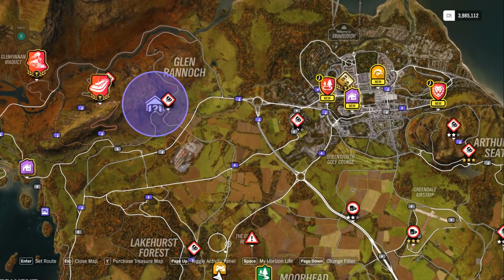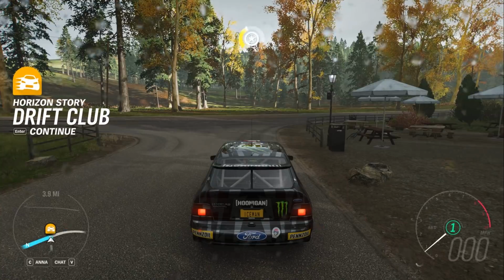Forza Horizon 4 - Joining the Drift Club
Hey Guys, for this video, I decided to join the Drift Club! It was not what I was expecting for sure. Hope you all enjoy!